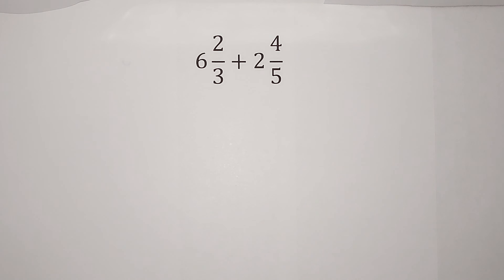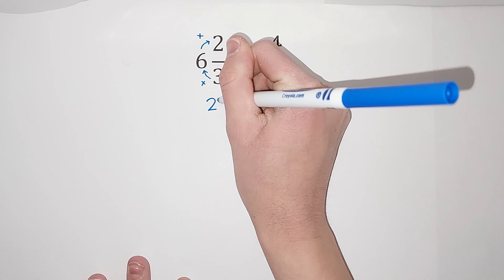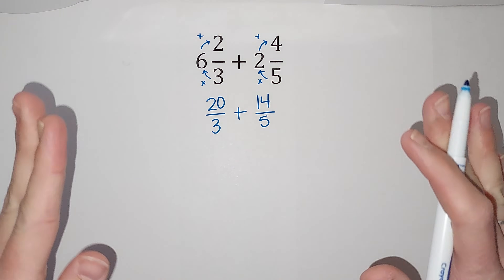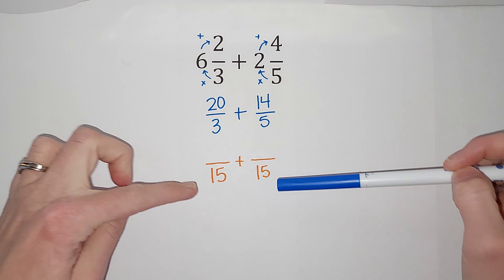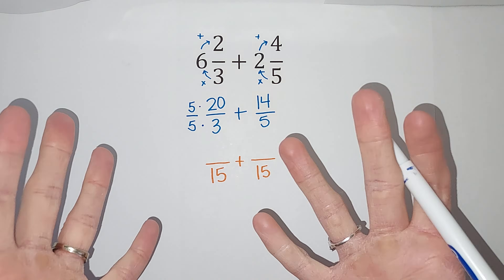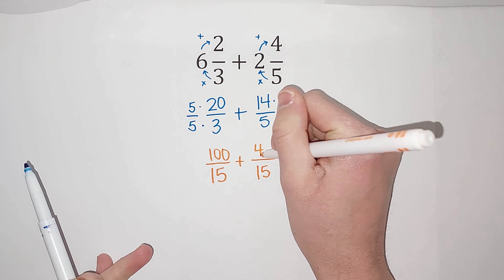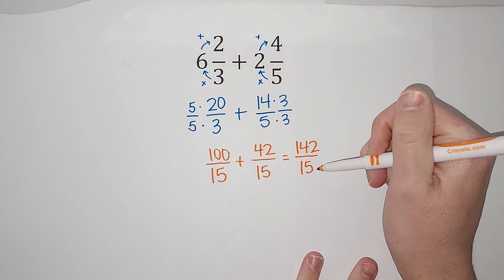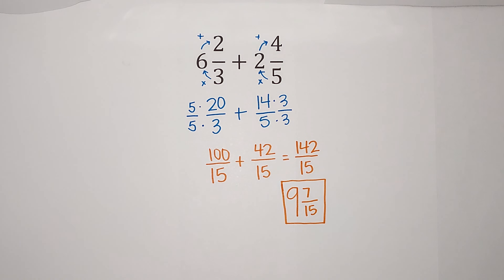How to Add Two Mixed Numbers with Different Denominators | Add Improper Fractions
Learn how to add two mixed numbers. The first step is to convert the mixed numbers to improper fractions. After we do this, we get the denominators the same. After this, we can add the numerators and simplify/change it back into a mixed number. Good luck!